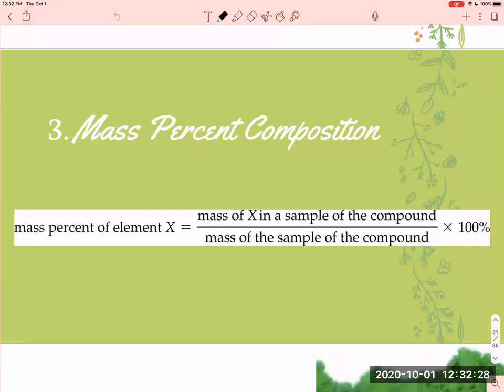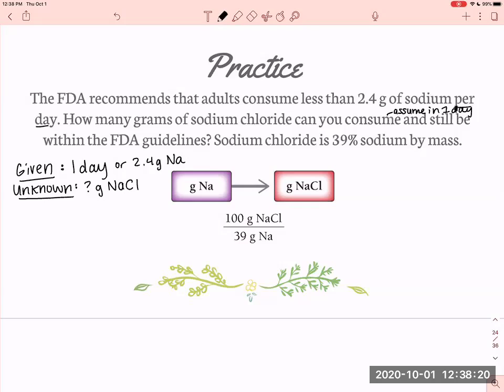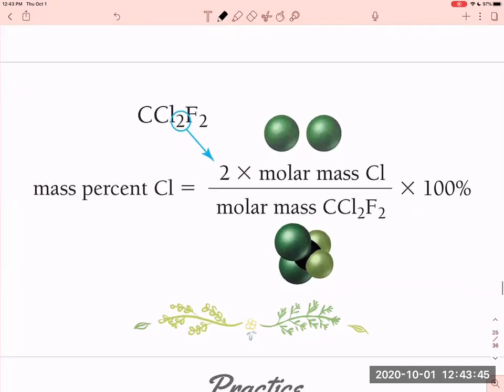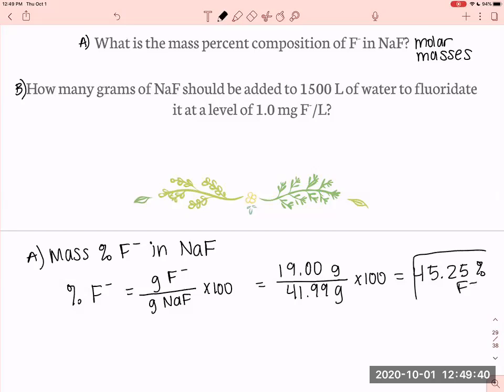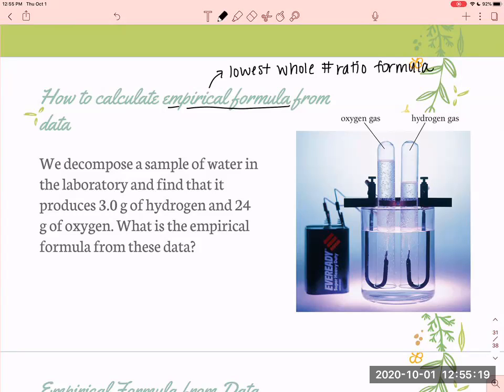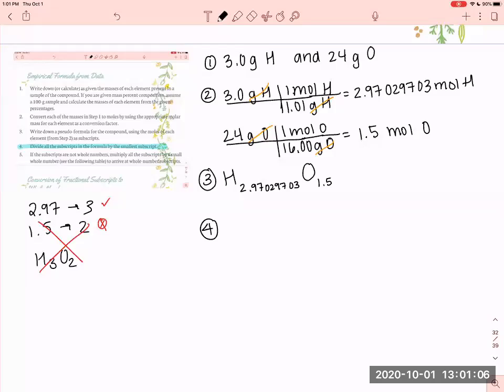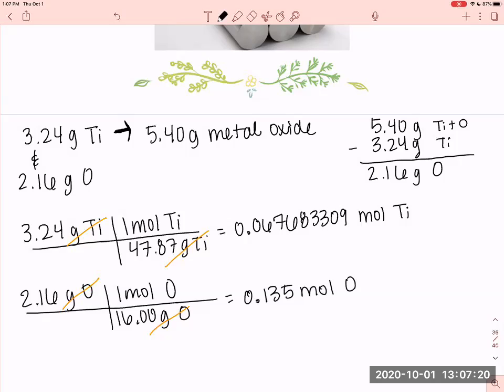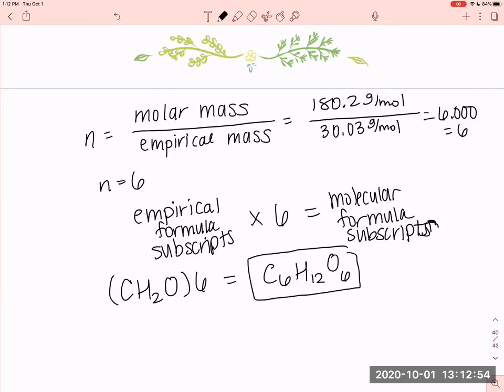Chem 10/22 Ch 6 Pt 3: Empirical and Molecular Formula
Mass Percent Composition, Empirical, and Molecular Formula- end of Tro Introductory Chemistry Ch 6